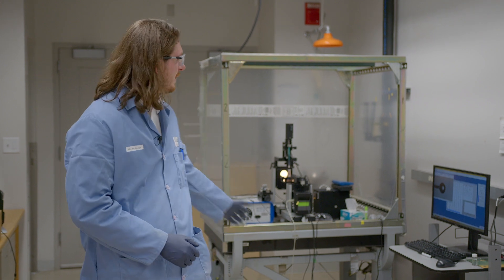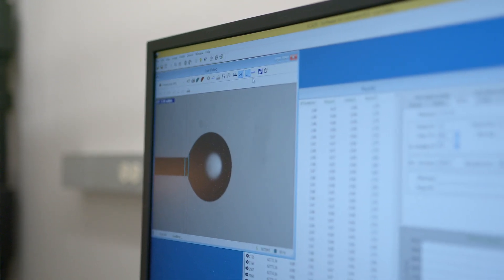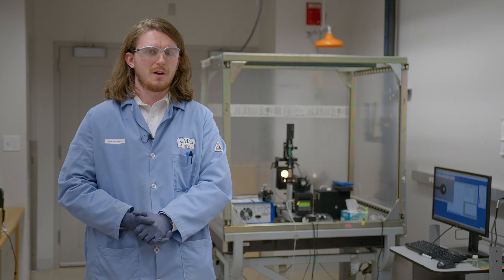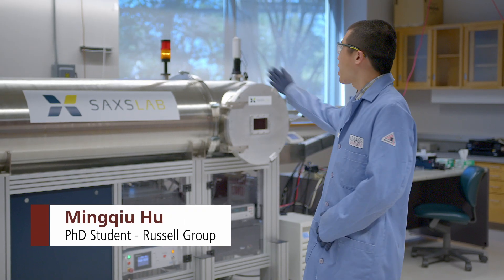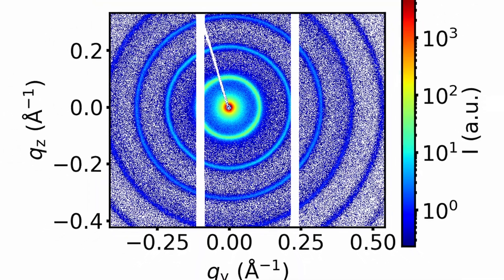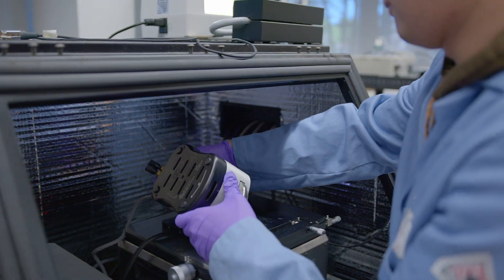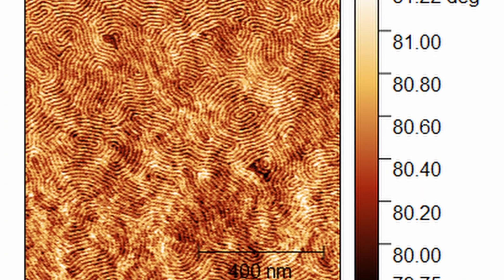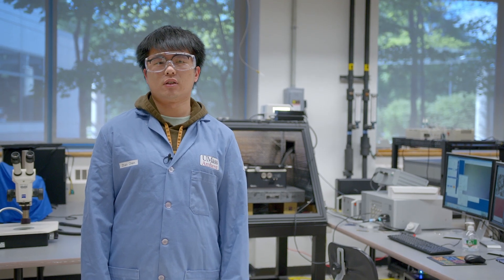Russell Group Intro, UMass PSE 2023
Introduction to the Russell Research Group featuring Alex McGlasson, Zichen (Sherri) Jin, Mingqiu Hu and Zhan Chen.